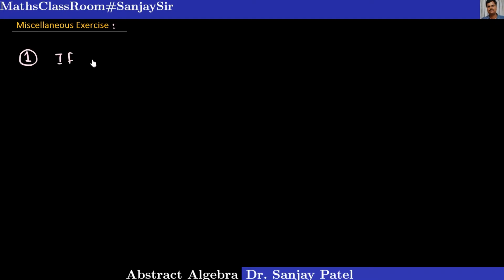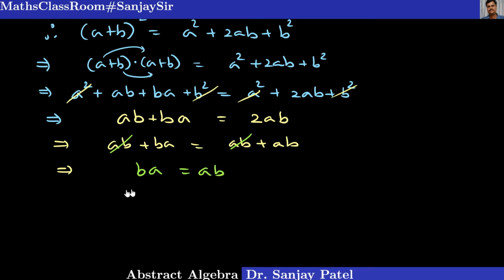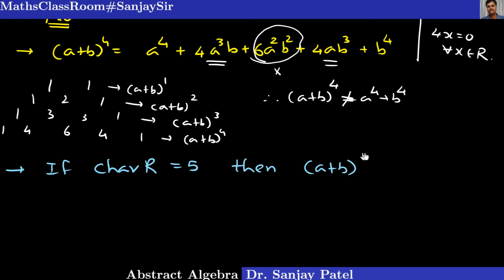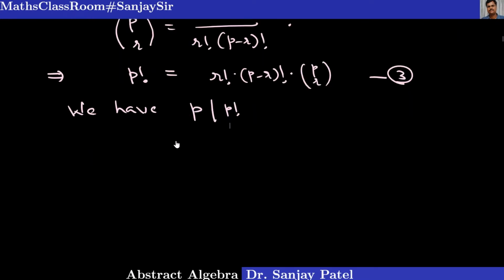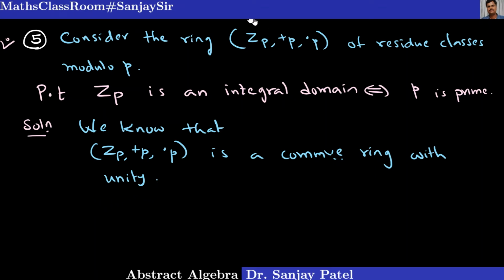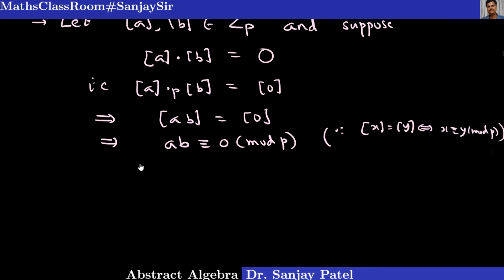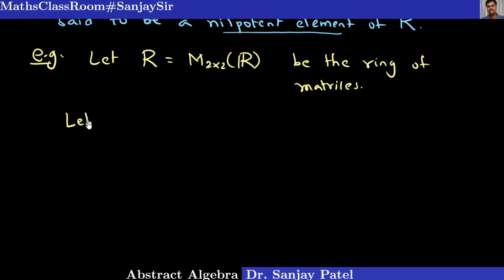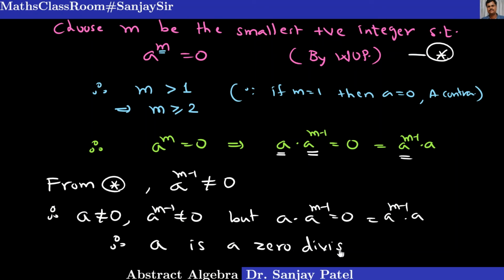12-Miscellaneous Exercise on Rings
In this video you will learn some problems based on the ring theory videos 1 to 11.